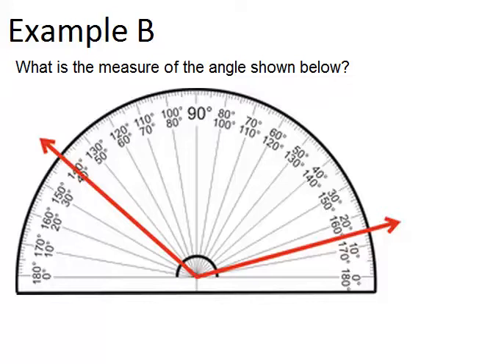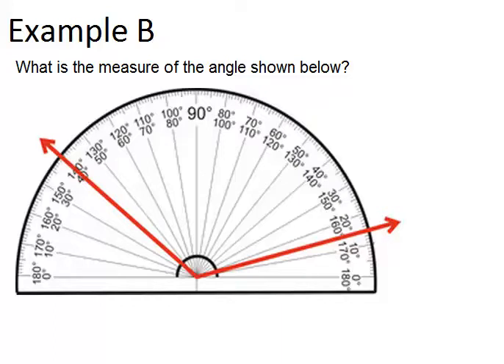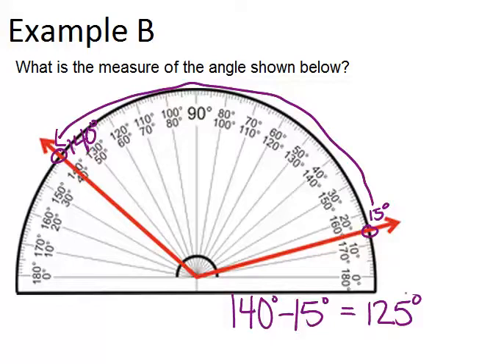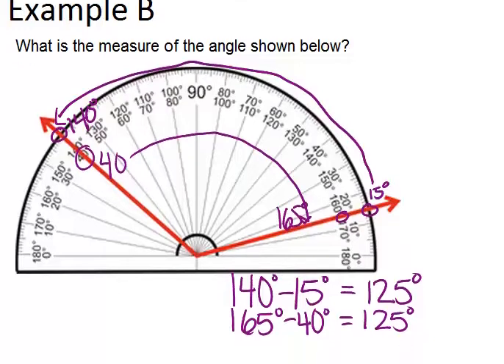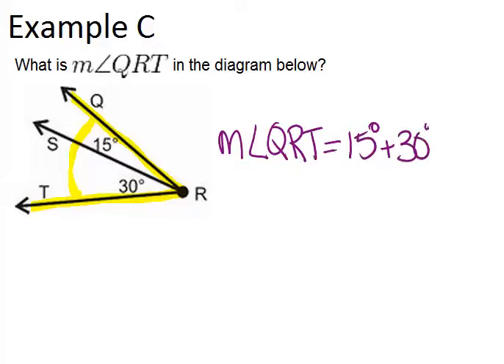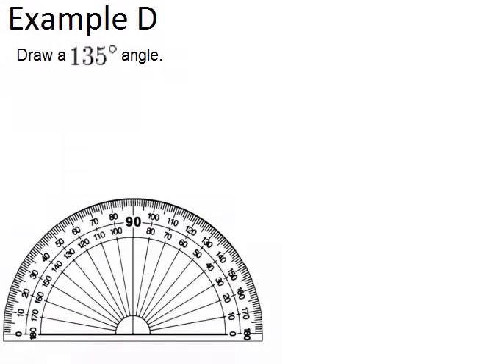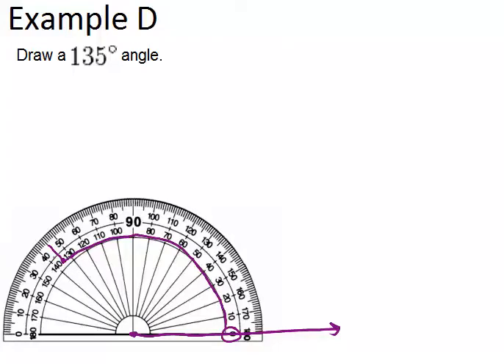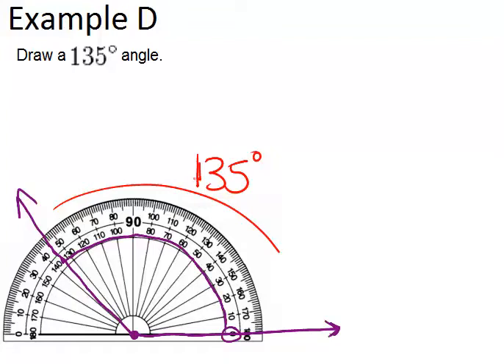Measuring Angles: Examples (Geometry Concepts)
Here you'll learn how to measure an angle with a protractor and how to apply the Angle Addition Postulate to find unknown values.

This video shows how to work step-by-step through one or more of the examples in Measuring Angles.